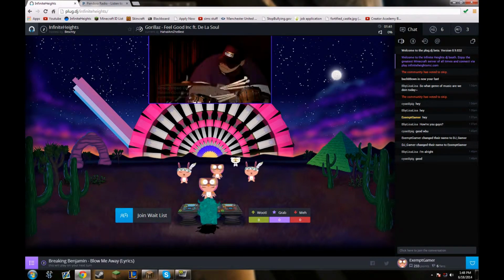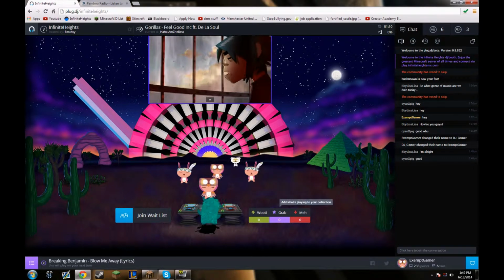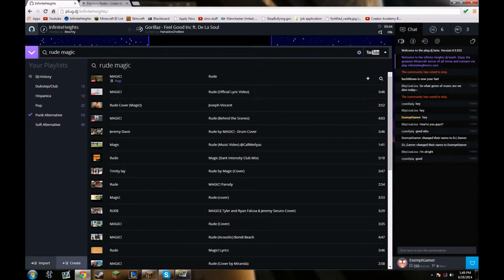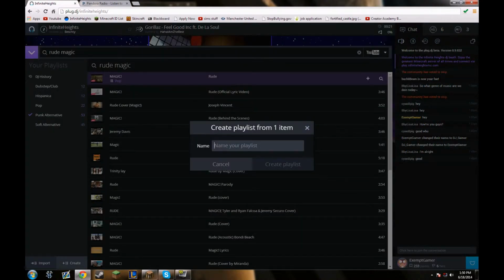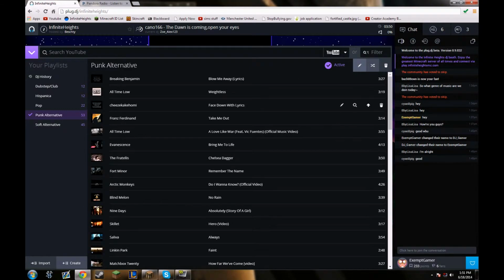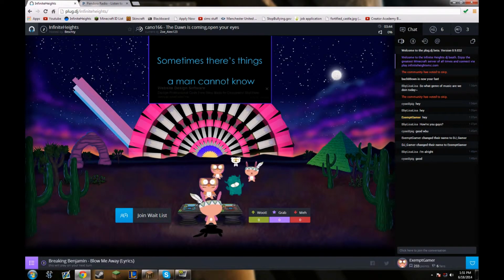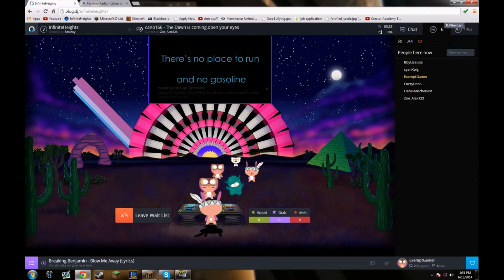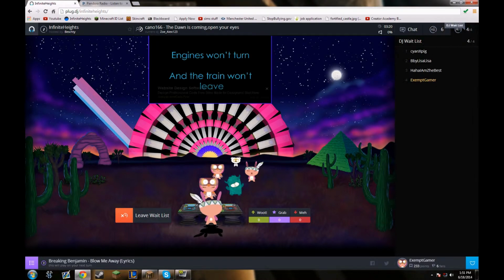How To Use Plug.DJ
Hey guys, this is a quick tutorial on how to use plug.dj to listen to music, DJ and to just know how to navigate the page.